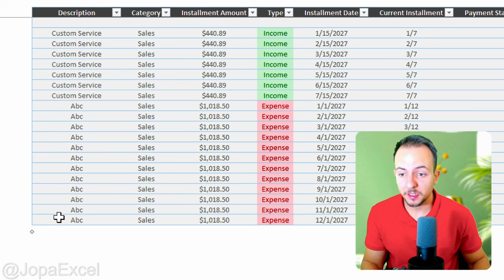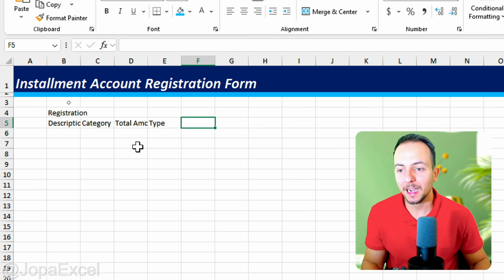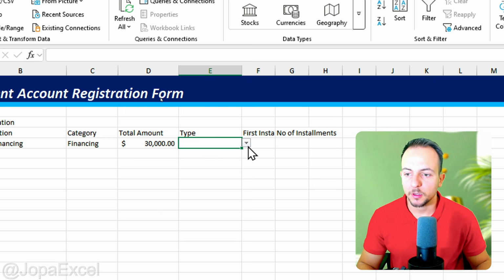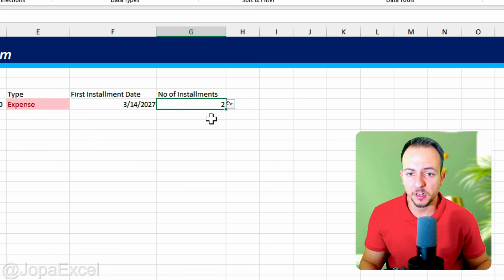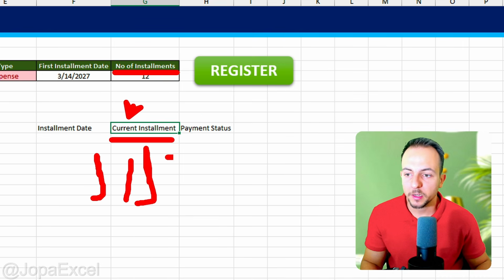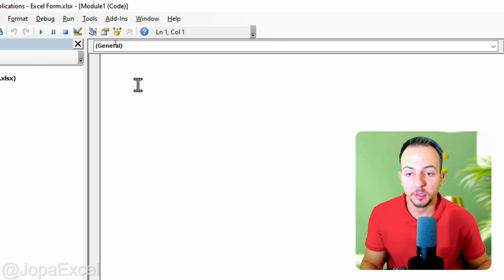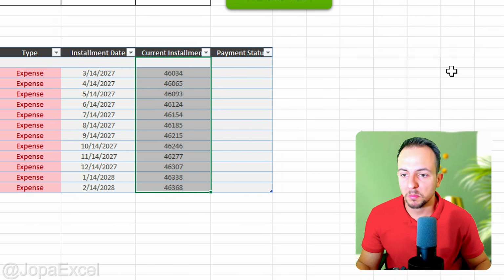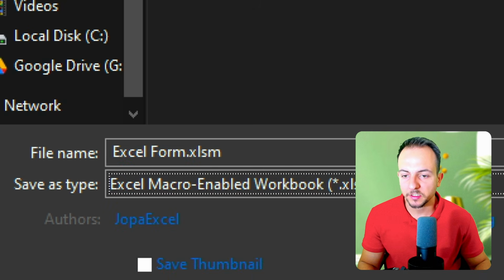Automatic Entry Form with Installments for Accounts Payable and Accounts Receivable | Excel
In this free Excel lesson, you will learn how to create an entry form to register accounts payable and accounts receivable with installments. This can save a lot of time in your daily routine and help automate repetitive tasks, because with Excel VBA, we can make Excel handle the registration process and automatically generate the installment sequence, such as 1/12, 2/12, 3/12, 4/12, and so on.

The first step is to create a custom header, where we can place the name of the worksheet, such as Installment Account Registration Form.

After that, we can build the input form, which will include the main fields, such as description, category, amount, type, first installment date, and number of installments. Based on this information, we can click the Register button so Excel can save the entry automatically.

The button can be created using Excel shapes, such as a rounded rectangle. Inside the Type field, we can choose either Income or Expense, and the colors can change automatically. Expense appears in red, and Income appears in green.

To create this visual effect, we can use Conditional Formatting, which helps us automatically color cells in Excel based on their values. We can even apply formatting to an entire row or column. For the number of installments, we can create a list from 1 to 12, although you can also create a larger list if needed. You can use Data Validation to build your own custom list.

Then we can create the table where all entries will be recorded. This table will also include a different column called Payment Status, where we can use a drop-down list with values such as check mark, OK, or blank. The OK status turns green, which gives us a clear visual indicator of which rows or transactions have already been paid or settled. This table will also serve as the history log for all entries and registrations created in the worksheet.